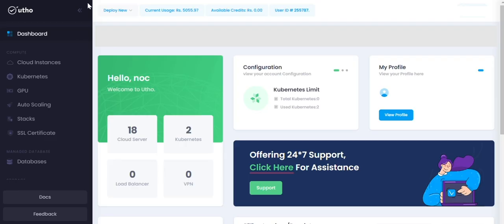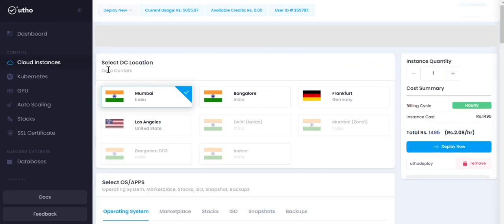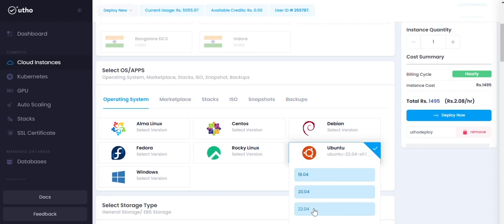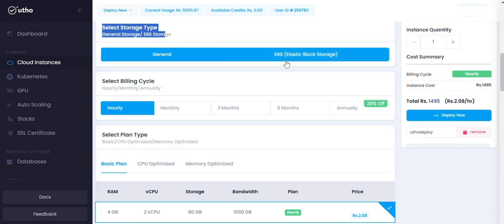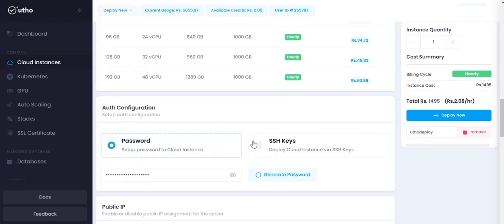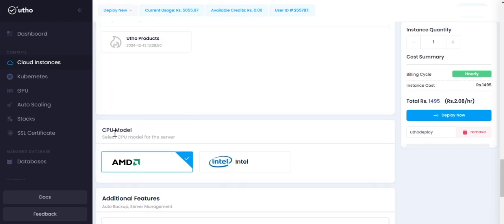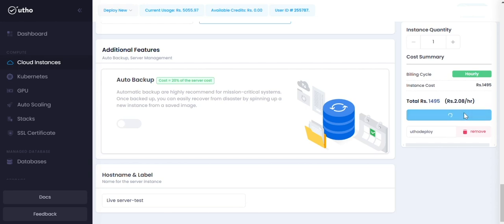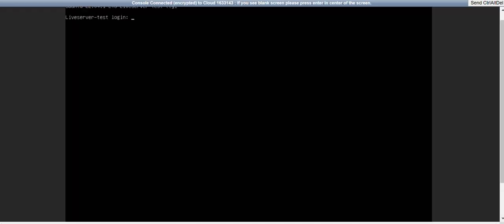How to Create a New Ubuntu Server Using Utho Cloud | Depoly ubuntu server in 30 seconds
In this tutorial, we guide you through the seamless process of creating a cloud instance on the Utho Cloud Platform. Designed for both beginners and experienced users, this step-by-step guide simplifies every stage, from selecting the perfect configuration to deploying your server.
Discover how Utho's cutting-edge cloud solutions empower you to build and scale your infrastructure effortlessly. Experience unparalleled flexibility, speed, and performance as you take your cloud journey to the next level with Utho Cloud.